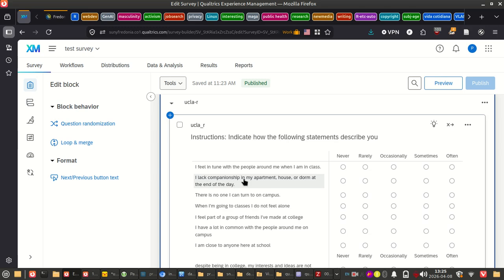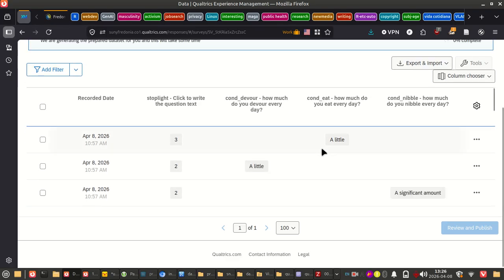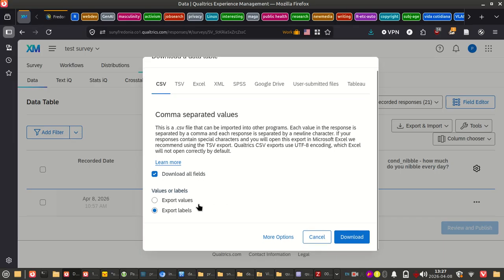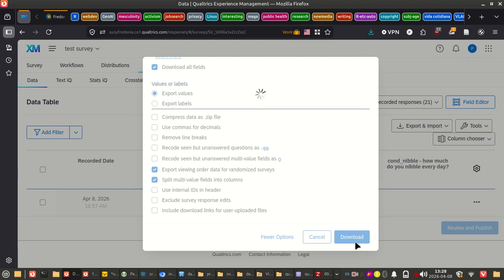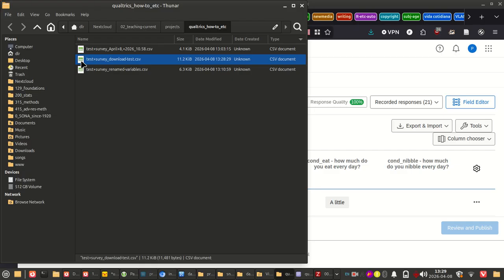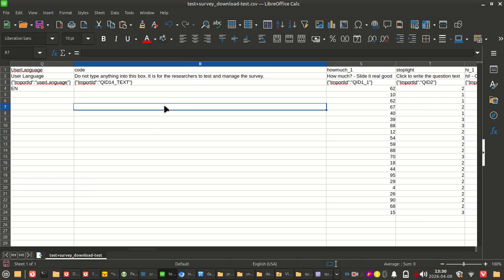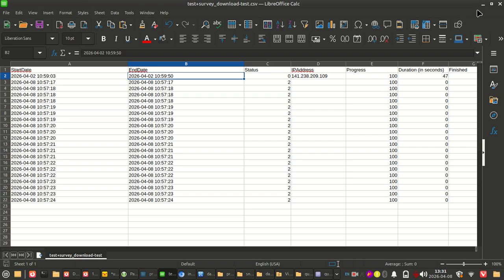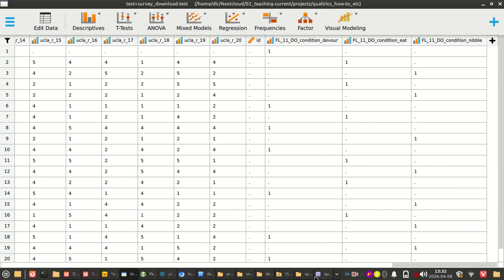Qualtrics: How to download your data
How to download data from Qualtrics - Focused on students in my Research Methods and Advanced Research Methods courses a SUNY Fredonia. This guide won't fit everyone else's needs.